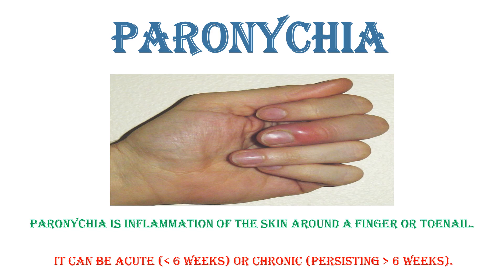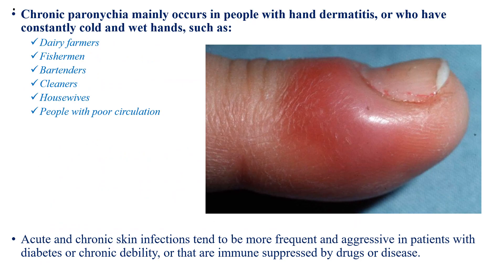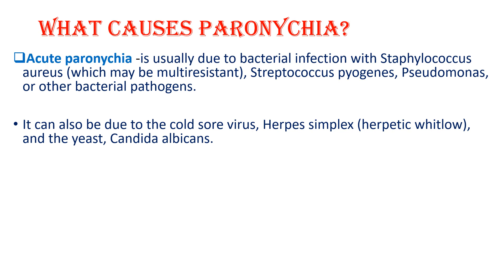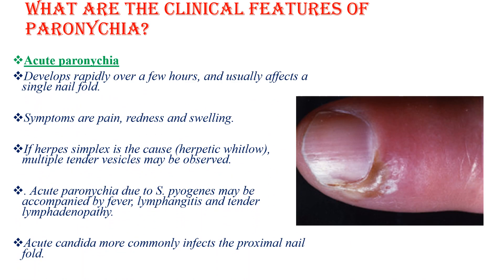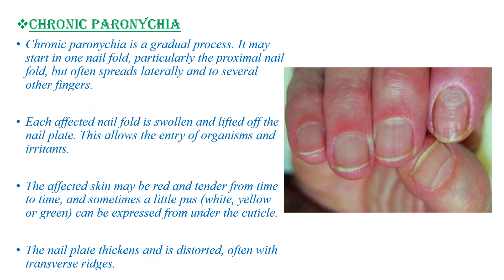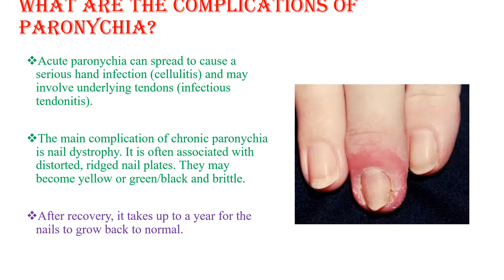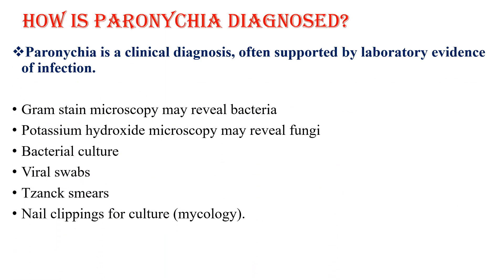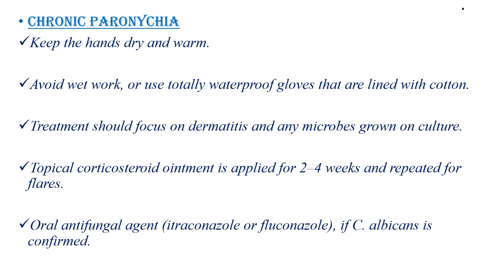Paronychia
Definition,etiology,risk factors,c/m,Classification,diagnosis and treatment of paronchia